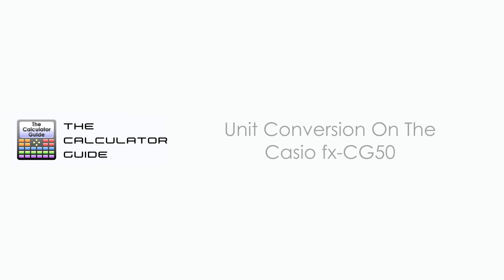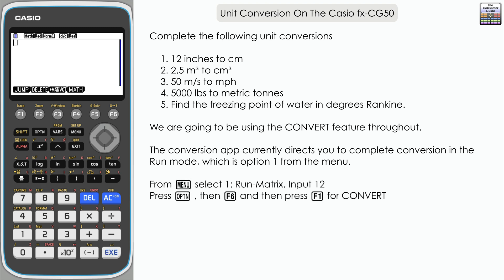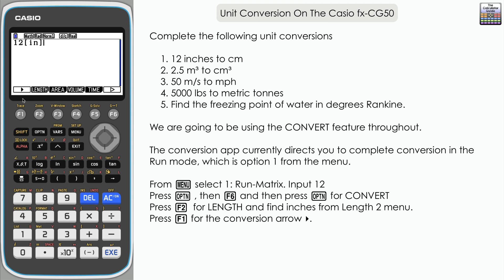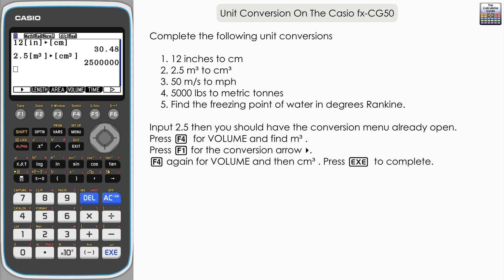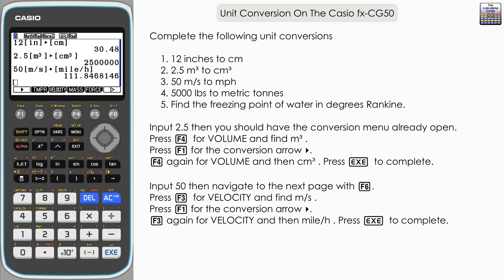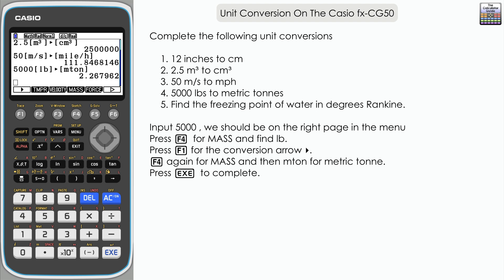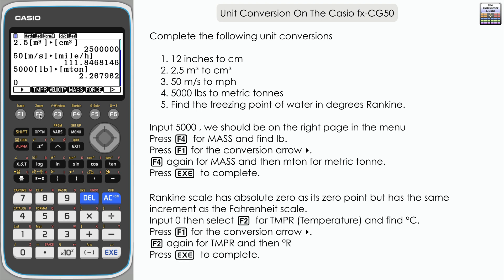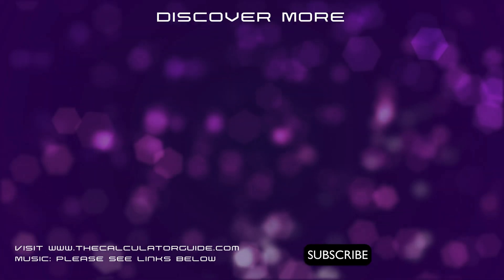Converting Units On A Casio fx-CG50 | Unit Conversion Casio Graphing Calculator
⨸ Aʙᴏᴜᴛ Tʜɪs Vɪᴅᴇᴏ ⨸  - In this video we look at 5 unit conversions on the Casio fx-CG50 graphic calculator. We explore some of the different conversions available and even look at the lesser known temperature scale of Rankine